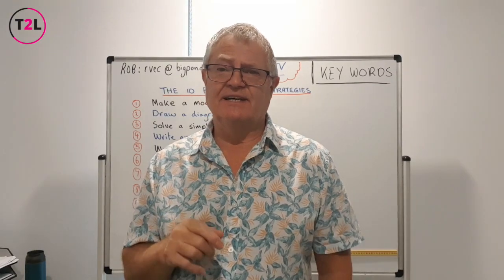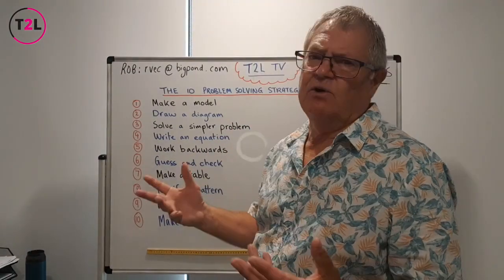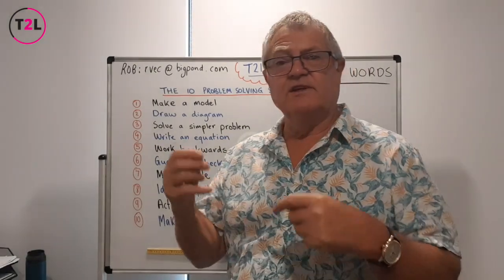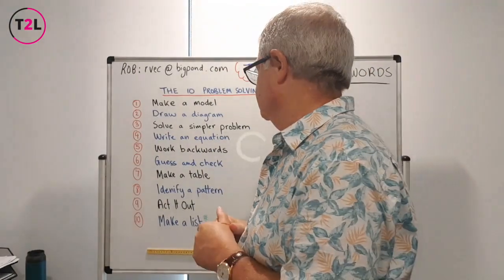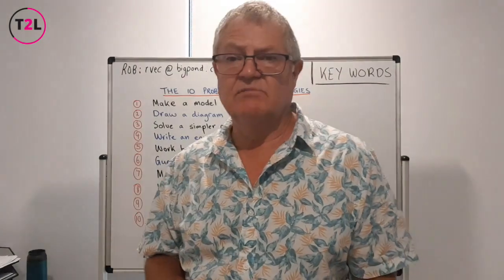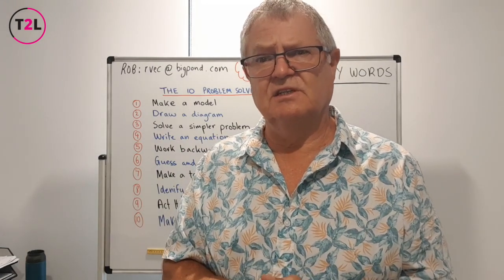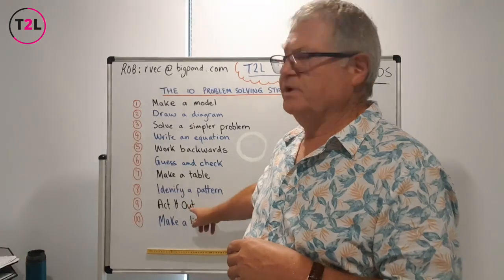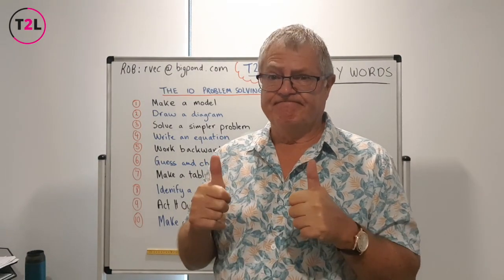The Maths Problem Solving Strategies Part Two - Rob Vingerhoets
How to Differentiate Maths Lessons using Problem Solving Strategies - Part One

For the rest of the videos in this series go

Teaching Place Value, Counting
Teaching Addition, Subtraction, Multiplication, Division
Teaching Maths
Primary School
Elementary School